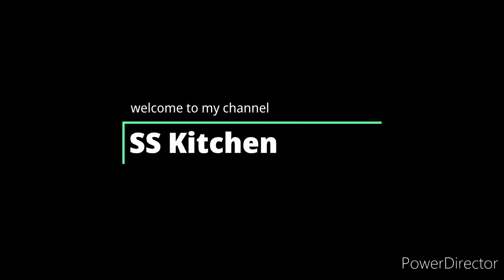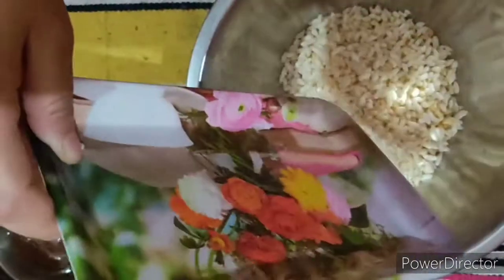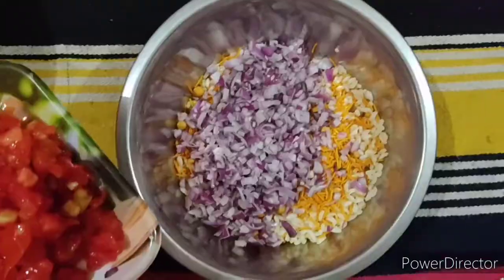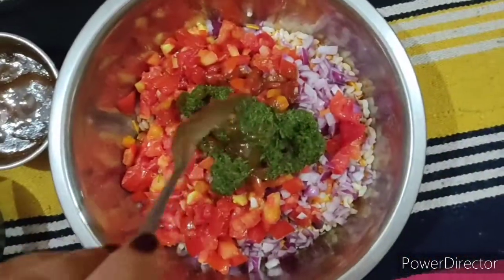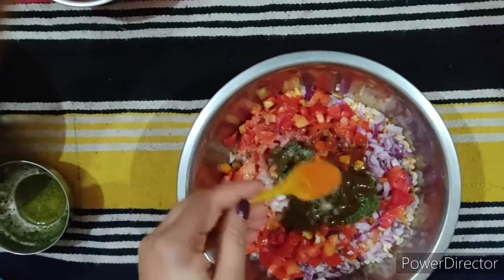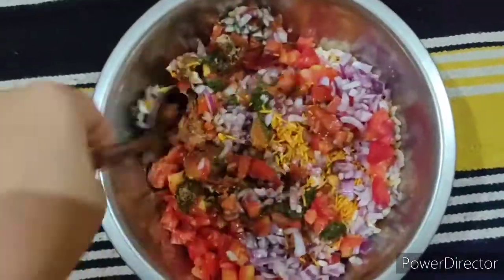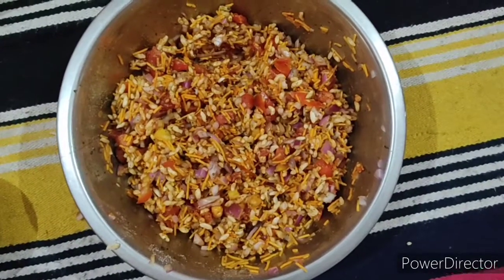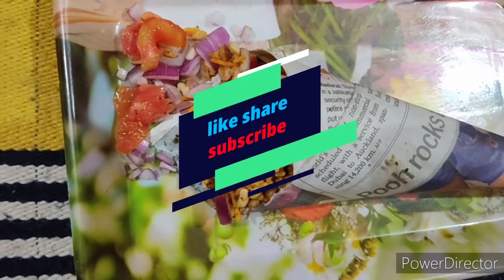How to Make Mumbai Style Bhelpuri at Home 😋 Bhelpuri Recipe in Hindi || Ss kitchen